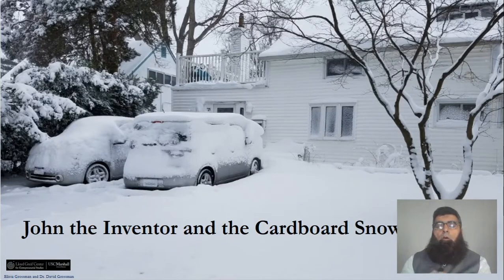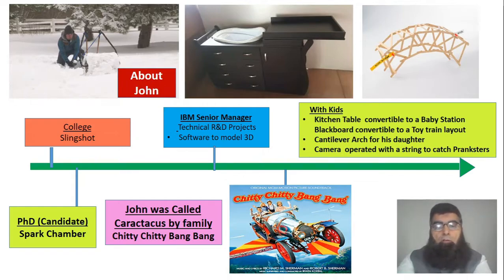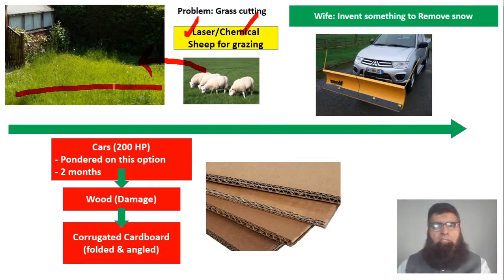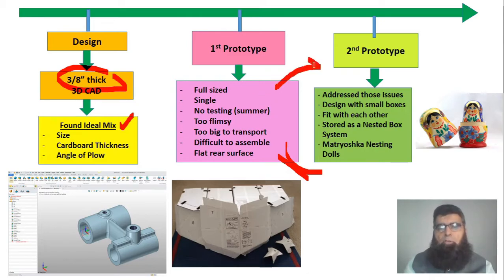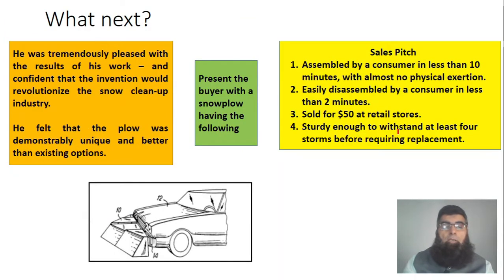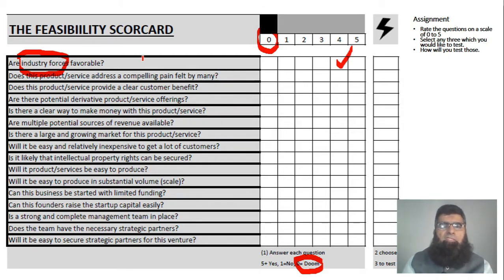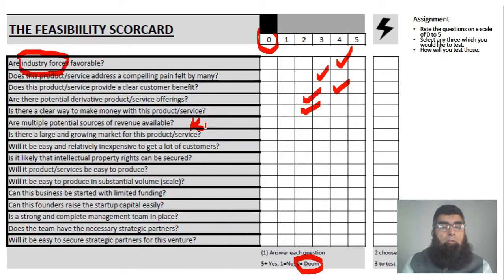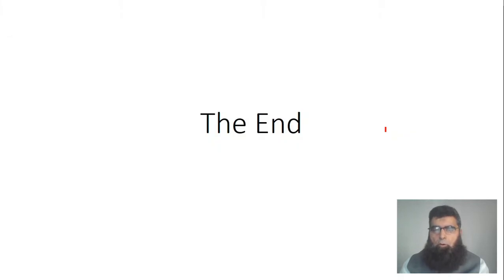John the Inventor Part 1 English